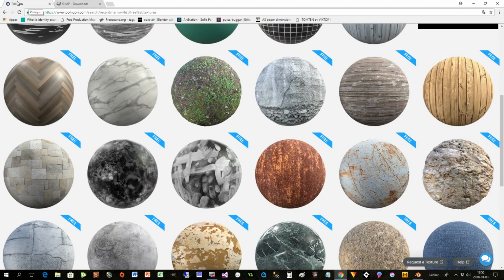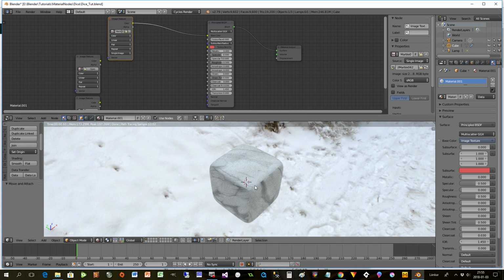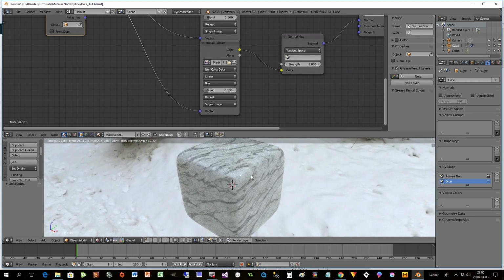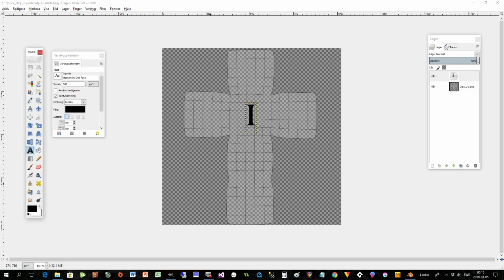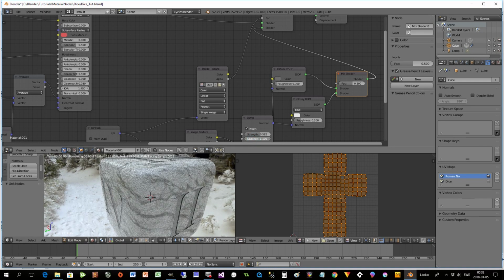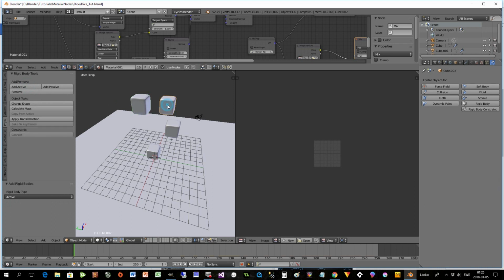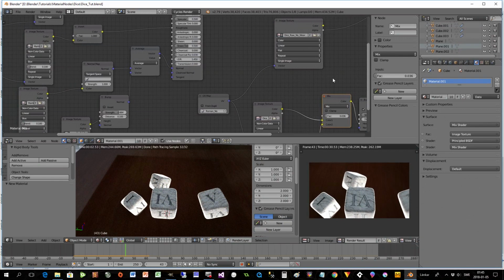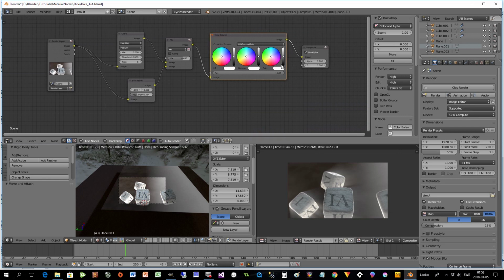The "Dice session" in Blender. About the principled shader.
Level: Beginner/Intermediate

I thought it would be fun to see how far you could get the simple subject "How to create a dice" :).

I will go through a lot of subjects from Simple UV-unwrap and "principled shader" to how you could play with material to get fog, aimed light and sun beams.

The video consists of 13 different parts. Have fun :D.

Part 1: Preparation, 00:00:00
Part 2: Modeling, 00:02:00
Part 3: Simple UV, 00:03:38
Part 4: Principle Shader, 00:08:56
Part 5: Smudge the dice, 00:20:37
Part 6: Add numbers, 00:28:05
Part 7: Add bumps on the numbers, 00:33:43
Part 8: Add wearness to the numbers, 00:38:46
Part 9: Add Floor, 00:42:19
Part 10: Duplicate dice, 00:46:22
Part 11: Add Light and some SSS, 00:50:59
Part 12: Add fog, 00:57:22
Part 13: Add Compositing/Post Processing, 01:03:30